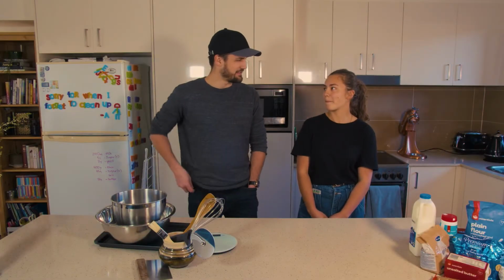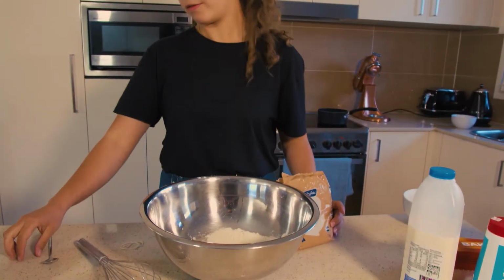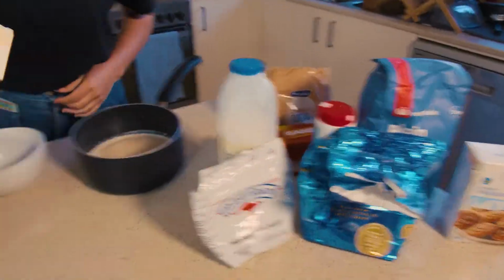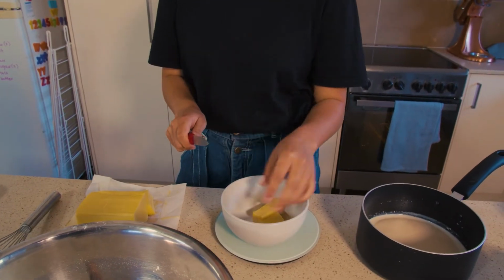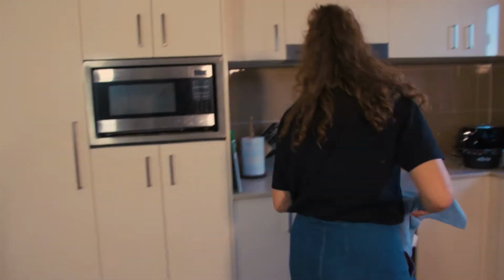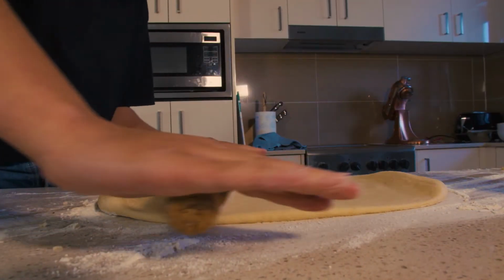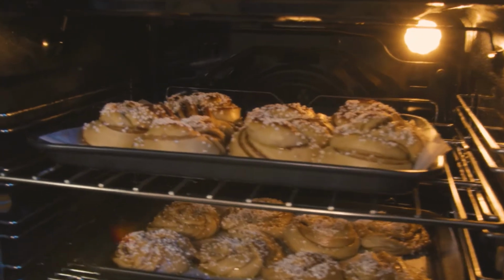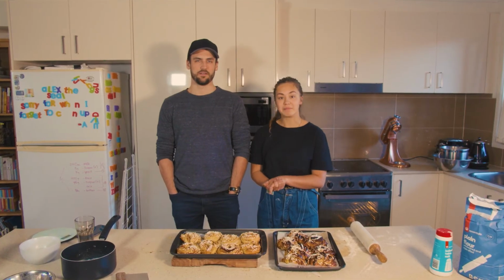Burn Youth Online S2E8 / Noob vs Pro Bake-Off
7pm - 8pm on Zoom
Meeting ID: 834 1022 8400
Passcode: burnyouth